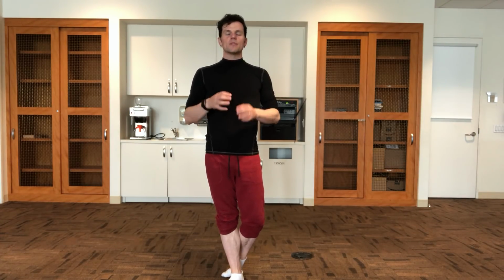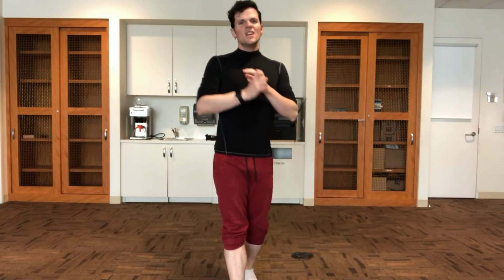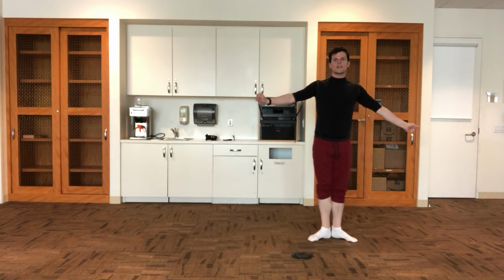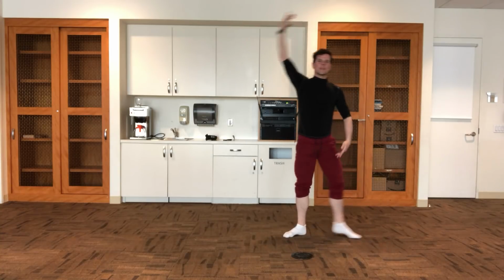Balletone Phrase - Center Moves (a little dancier)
Here's another Center Moves phrase I use for my Balletone classes.  These phrases are the dancier version of most typical Balletone classes.  Feel free to add these into a traditional Balletone class if you want to make it a little more dancey but still keep the feel of a standard Balletone class.